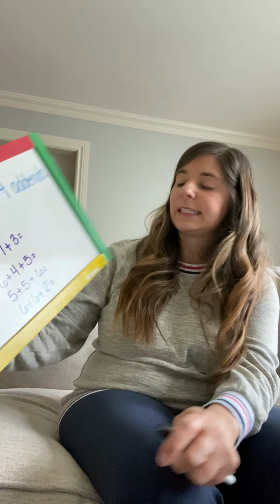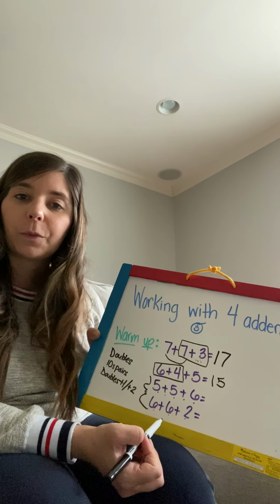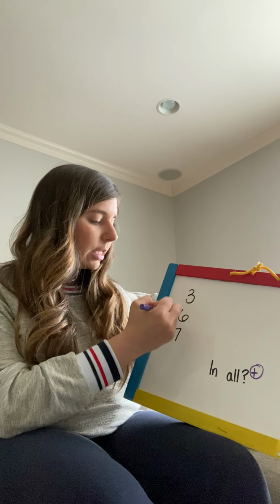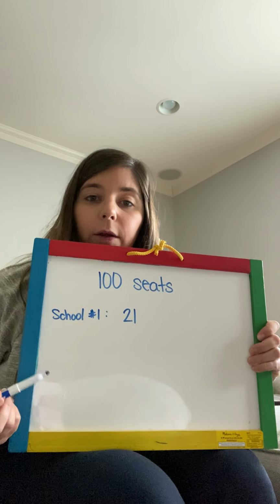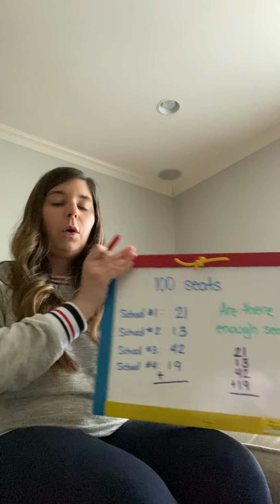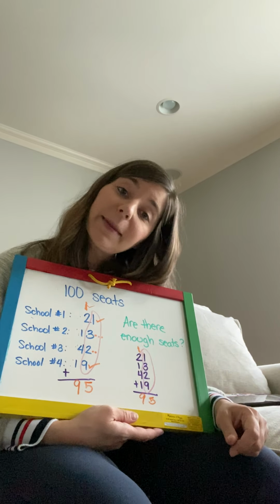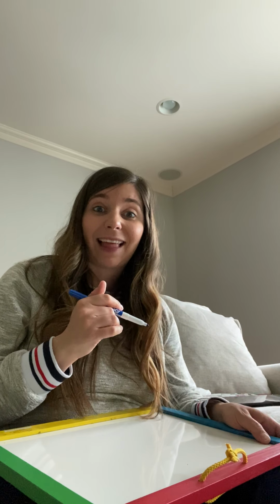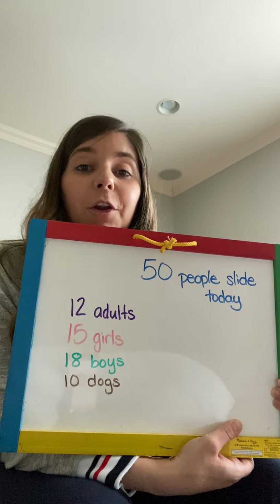Math lesson 1